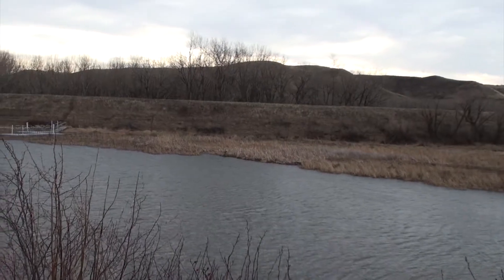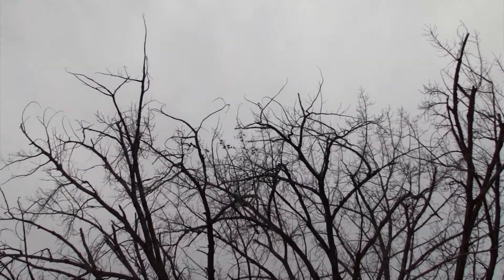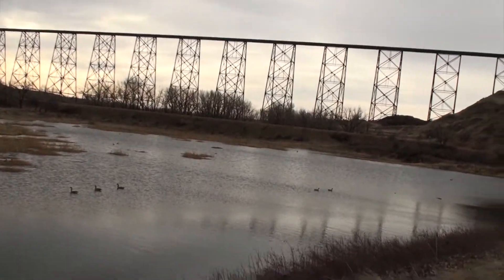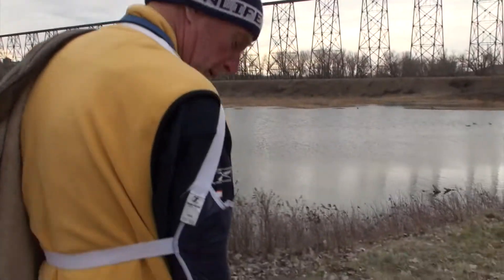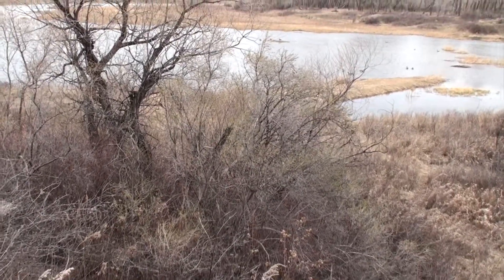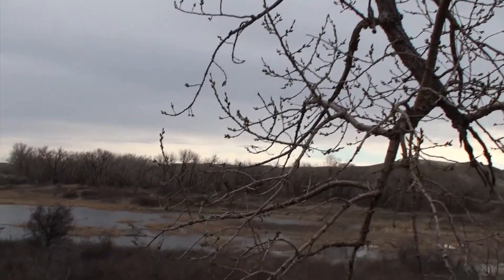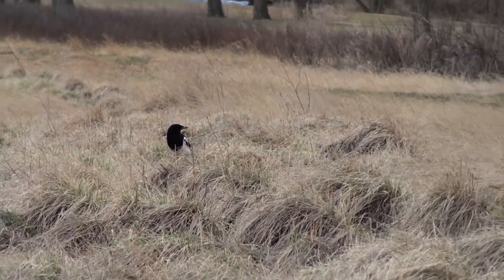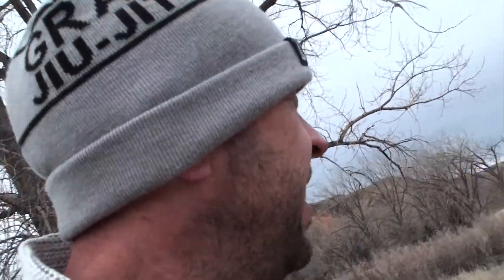Bohemian Waxwings And House Finches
John and I took a walk yesterday, encountering a lingering flock of bohemian waxwings, as well as a couple house finches